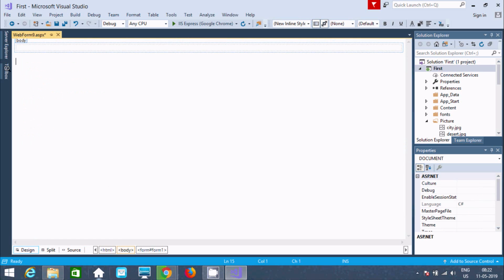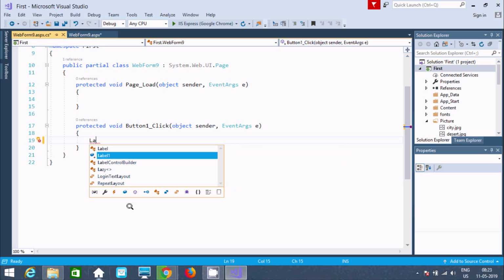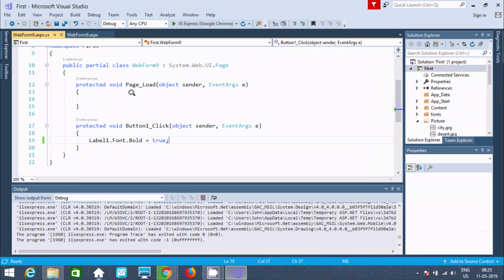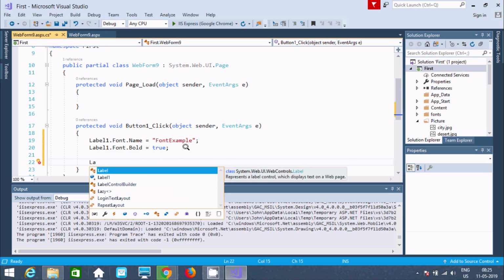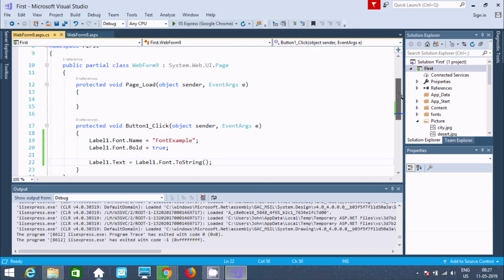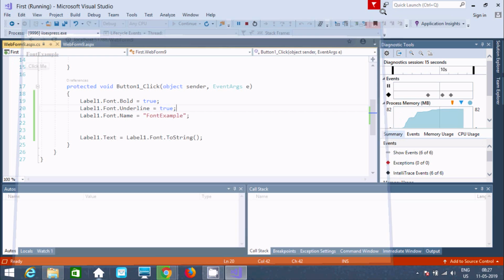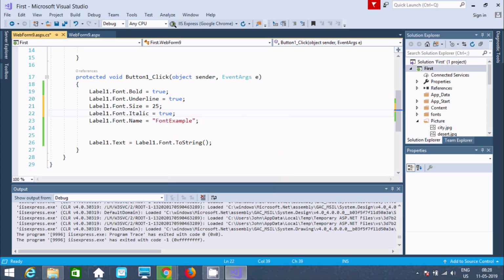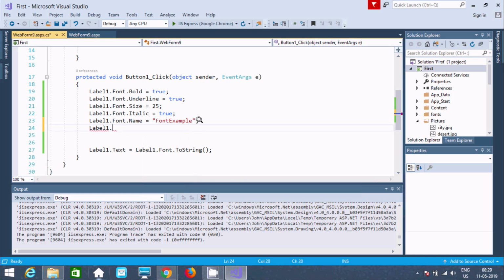FontInfo Property in ASP.NET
How to use FontInfo in ASP.NET

FontInfo Class (System.Web.UI.WebControls)